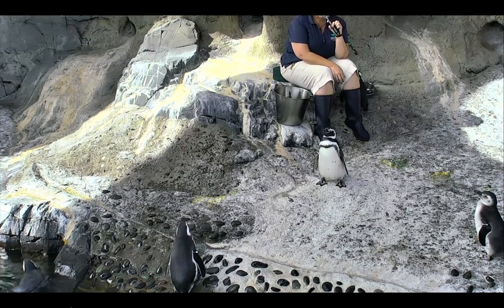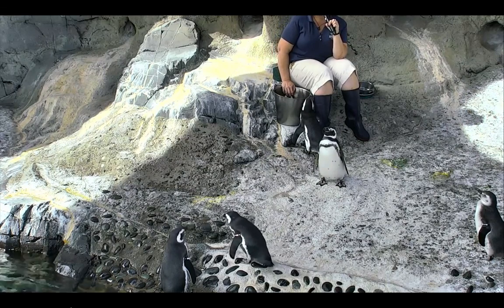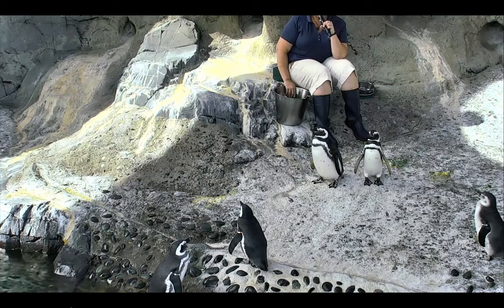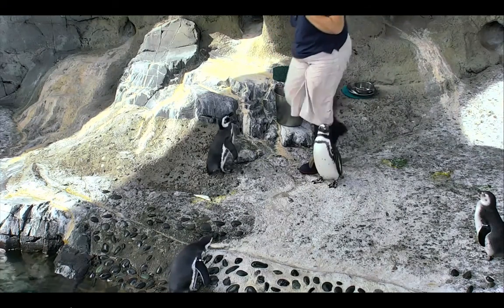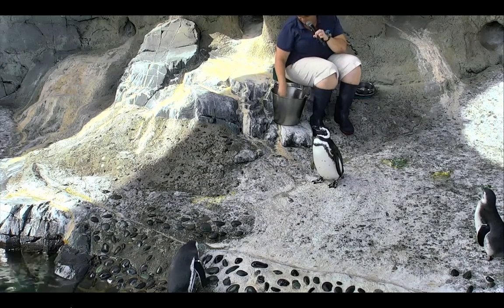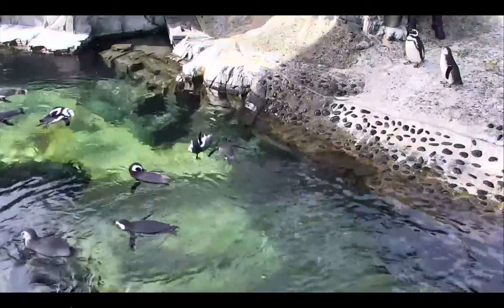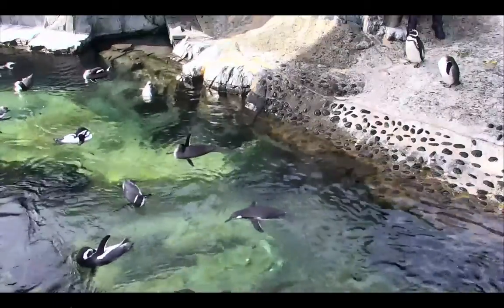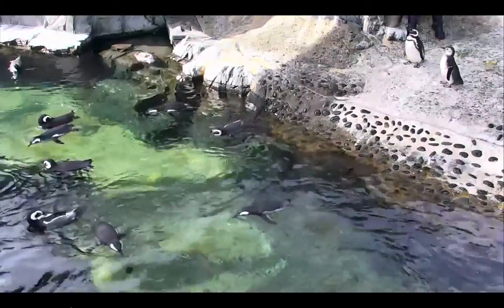Keeper Michele Talk - 2018-10-28